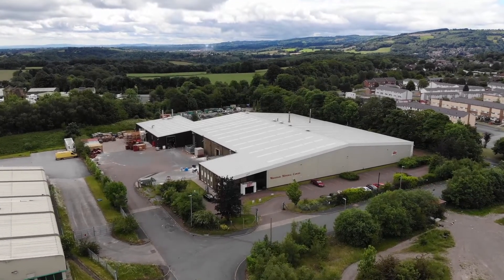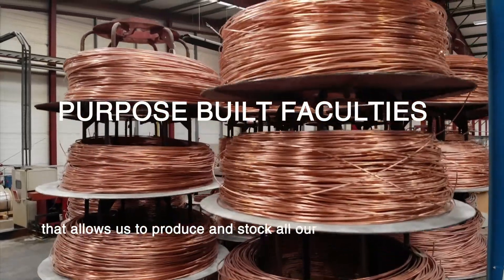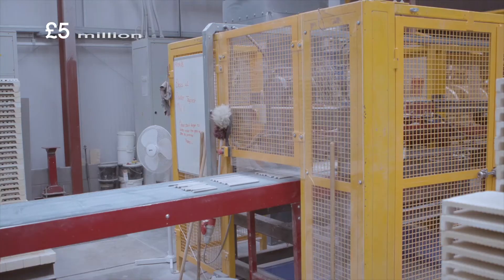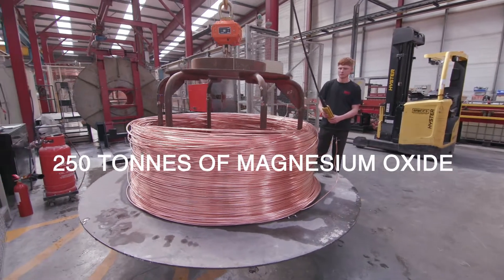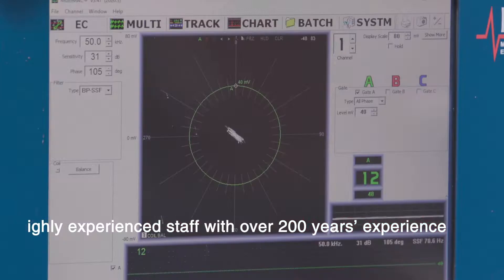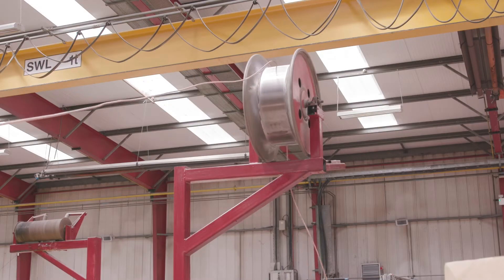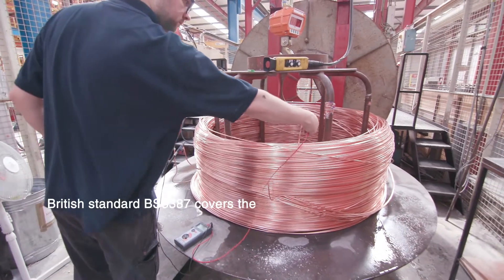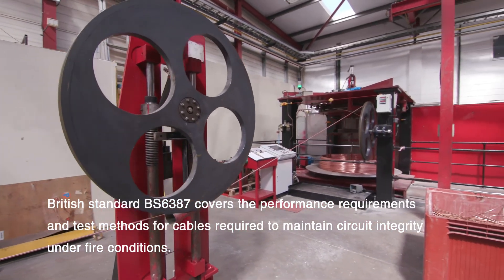An Introduction to Wrexham Mineral Cables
Wrexham Mineral Cables is the world’s leading manufacturer of Mineral Insulated Copper Cable. Based in the UK, the company serves a global customer base in diverse sectors such as oil and gas, Petro-chemical, construction, power generation and distribution, and defence, as well as also rail and transportation infrastructure.

Please enjoy this video featuring a brief introduction into our company, alongside input from Colin Hughes, Group Manager and Steve Williams, Commercial Manager.